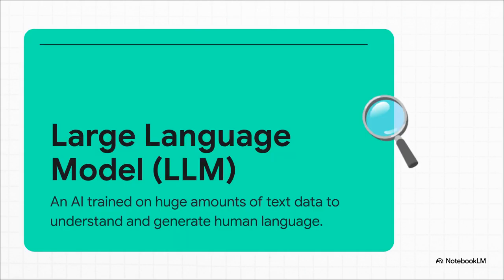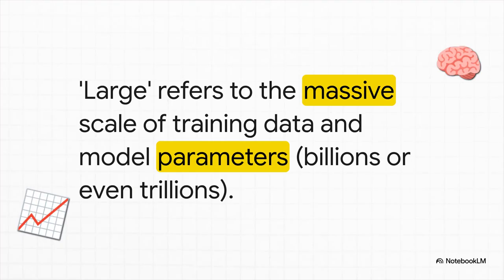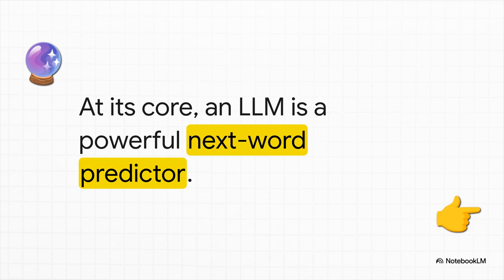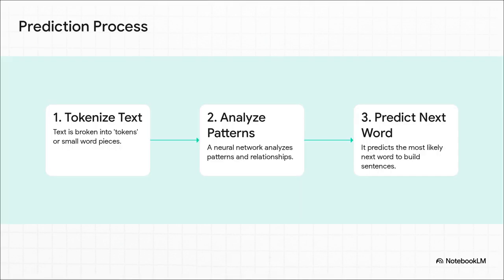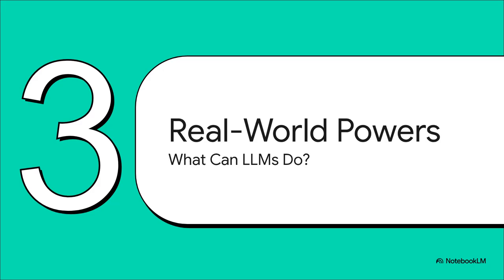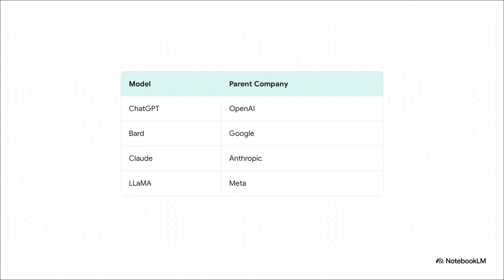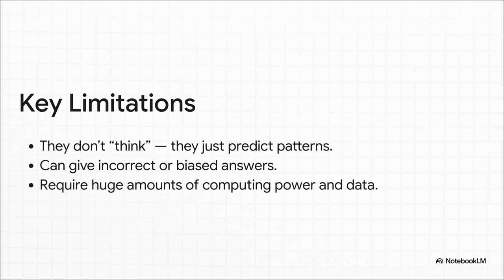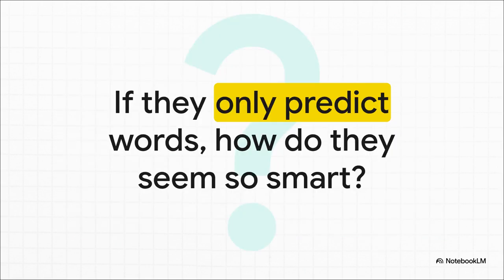What is a Large Language Model (LLM)? Simple Explanation!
Large Language Models (LLMs) power today’s most advanced AI, like ChatGPT and Google Bard. But what exactly is an LLM, and how does it work?
In this video, we’ll break it down in simple terms with real-world examples.

🔹 Topics Covered:

What a Large Language Model is

Why they’re called “large”

How LLMs understand and generate text

Real-life examples (ChatGPT, Bard, Claude)

Strengths and limitations

Perfect for beginners, AI enthusiasts, and anyone curious about modern Artificial Intelligence."